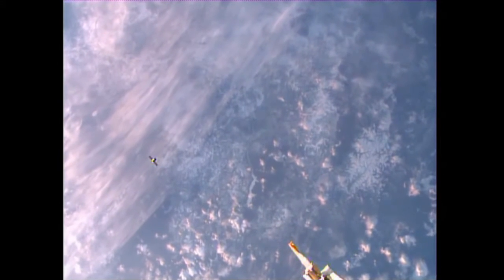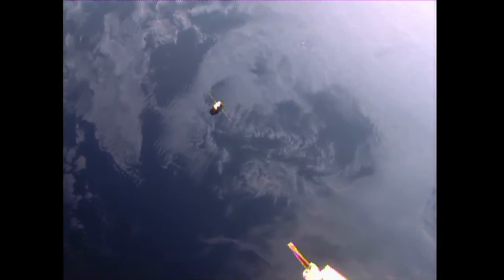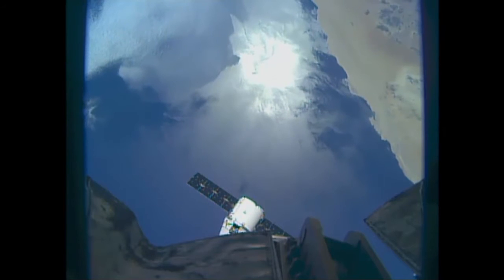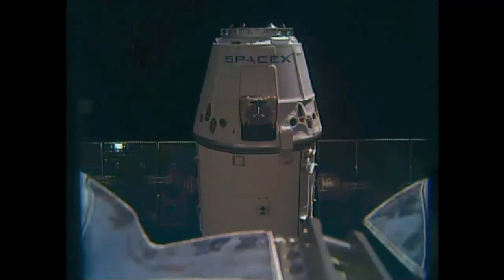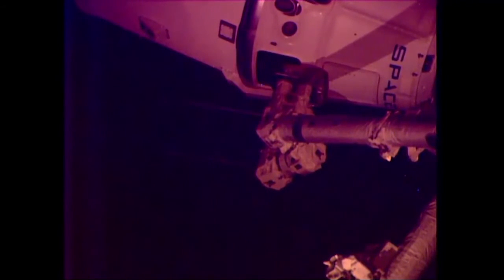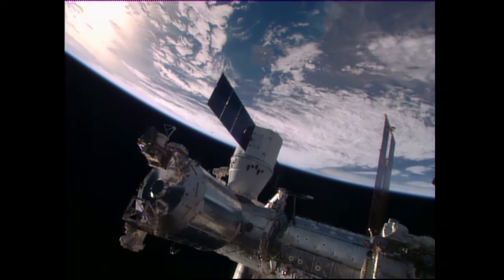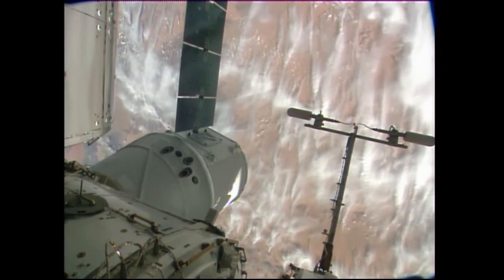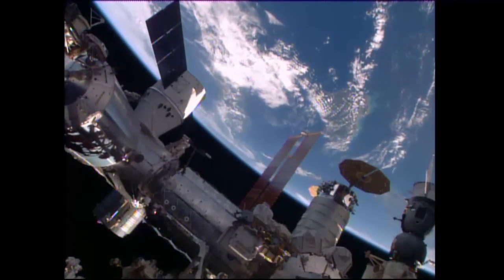SpaceX Dragon CRS-8 reaches the International Space Station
While the International Space Station was traveling over the Pacific Ocean west of Hawaii, astronaut Tim Peake of ESA (European Space Agency), with the assistance of NASA’s Jeff Williams, successfully captured the SpaceX Dragon spacecraft with the station’s robotic Canadarm2 at 7:23 a.m. EDT. Dragon’s arrival marks the first time two commercial cargo vehicles have been docked simultaneously at the space station. Orbital ATK’s Cygnus spacecraft arrived to the station just over two weeks ago.  With the arrival of Dragon, the space station ties the record for most vehicles on station at one time – six.